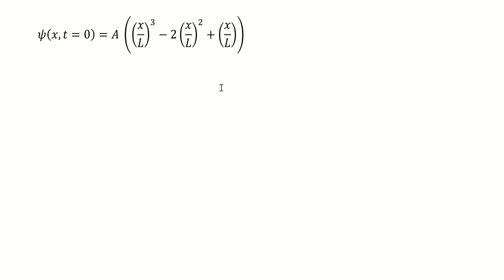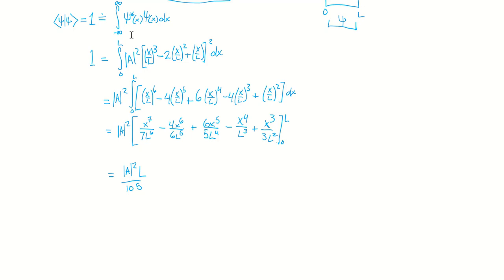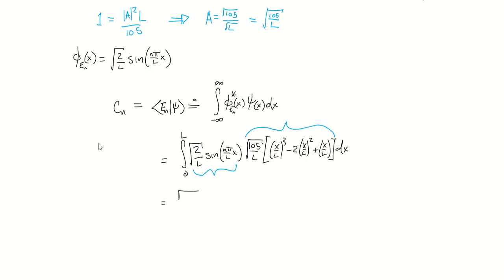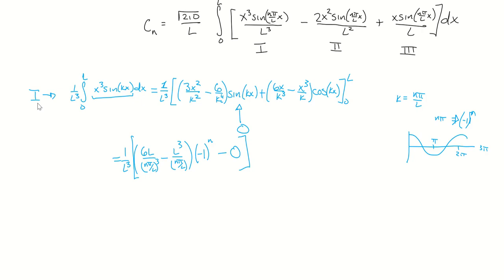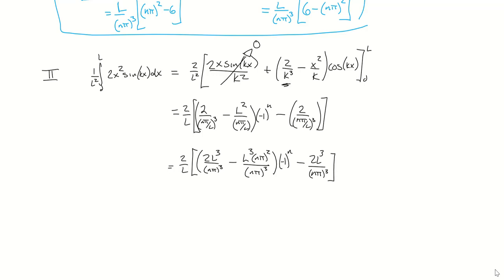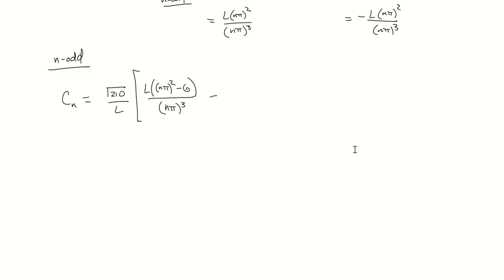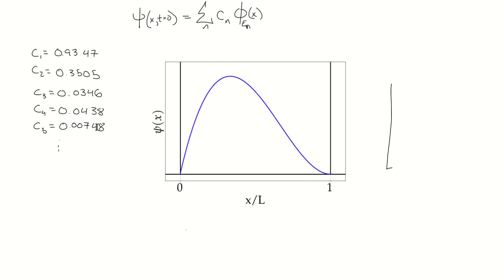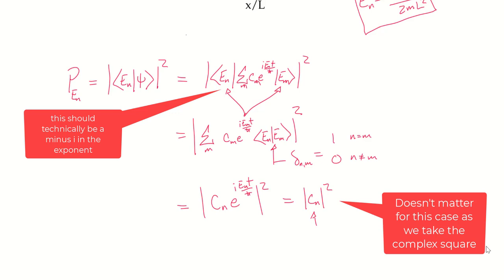27 t evolution example